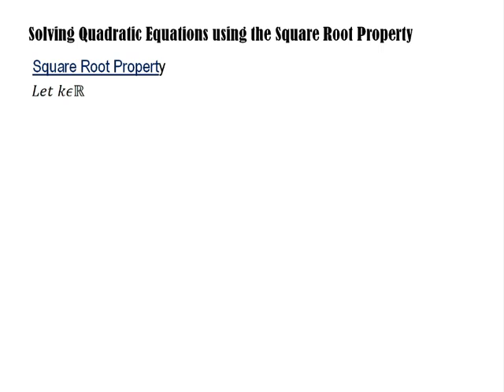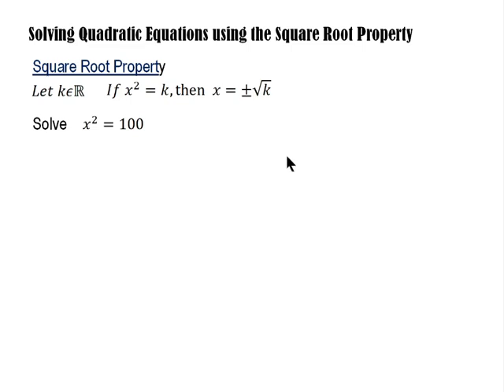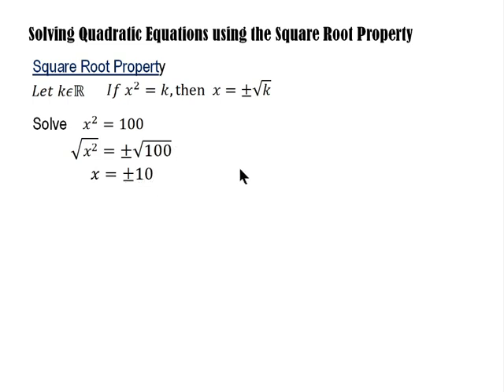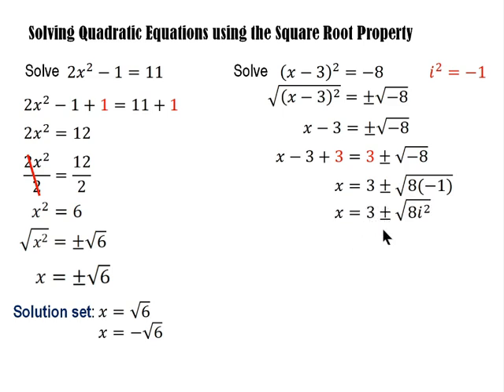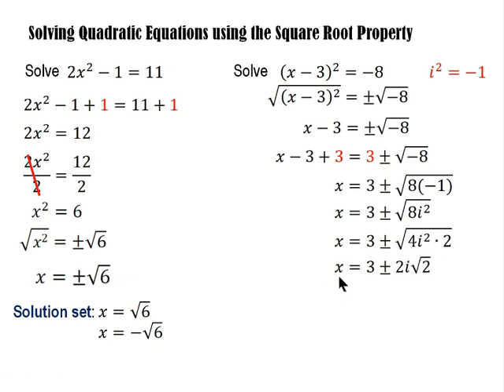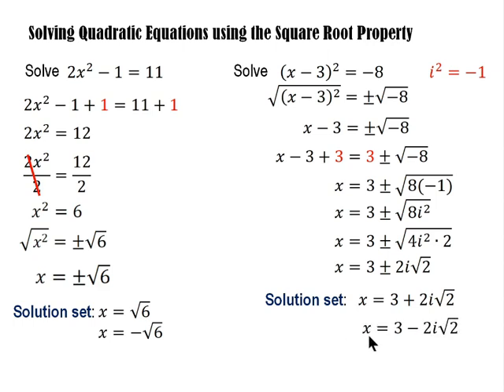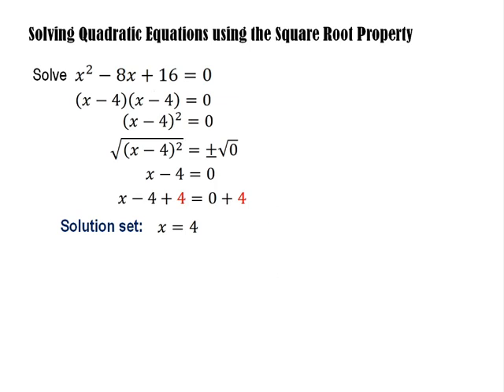Solving Quadratic Equations using the Square Root Property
The Square Root Property states that if we have an equation with a perfect square on one side and a real number in the other side, then we can take the square root of both sides and add a plus and minus sign before the square root sign on the side of the real number. Then proceed by solving the solution set.